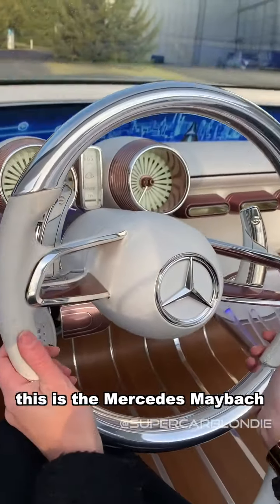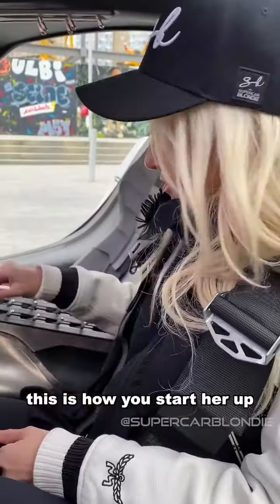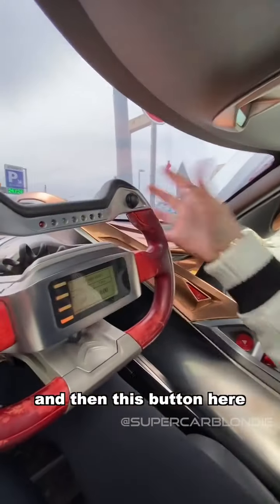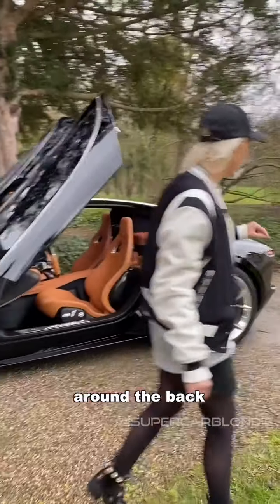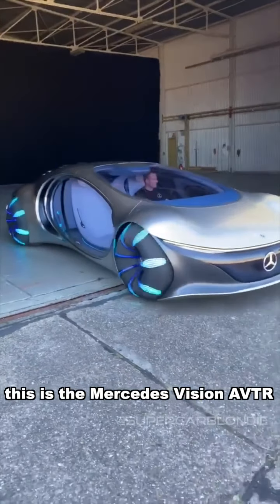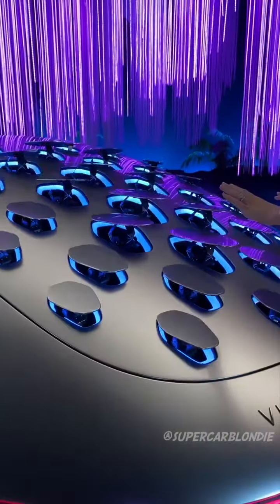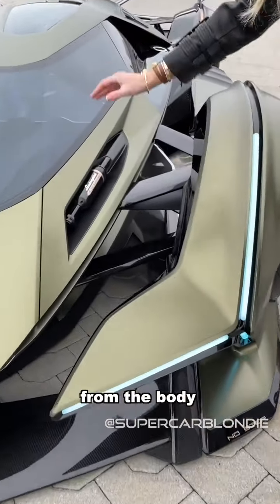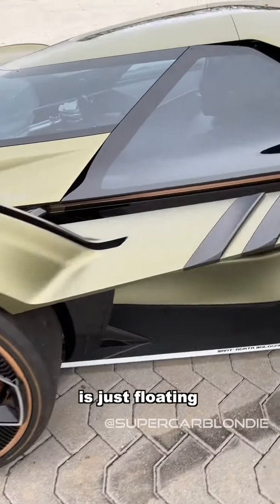top car racing | car racing video | drag racing car